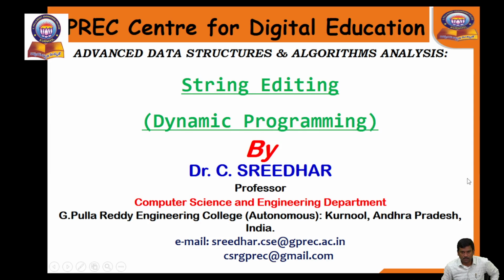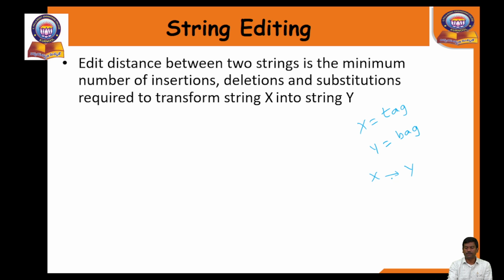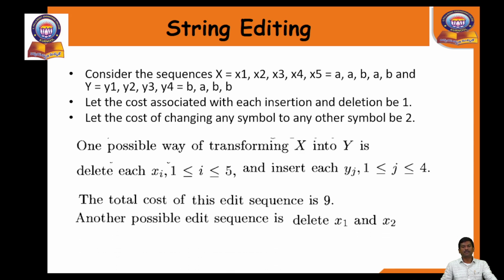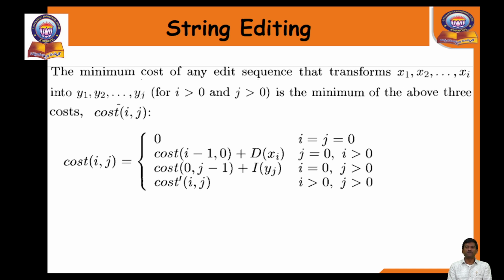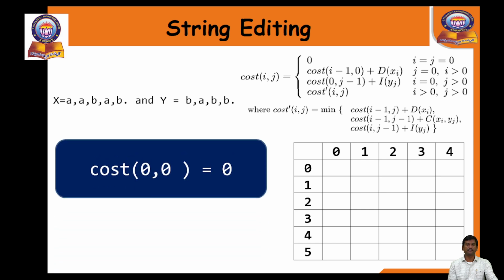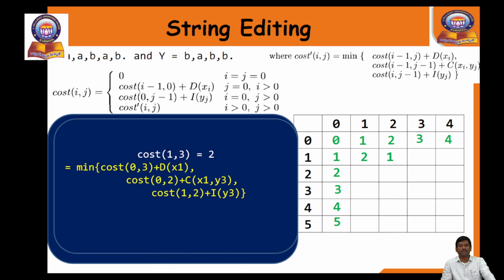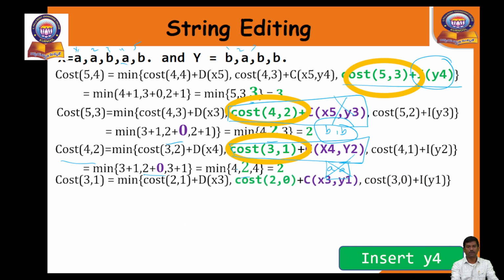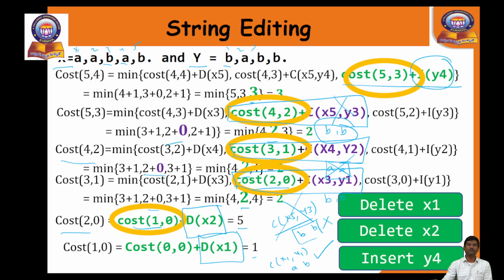String Editing Dynamic Programming